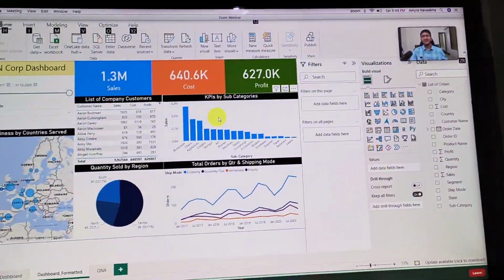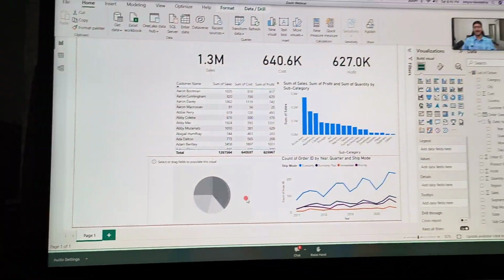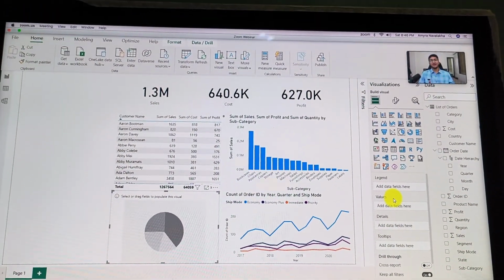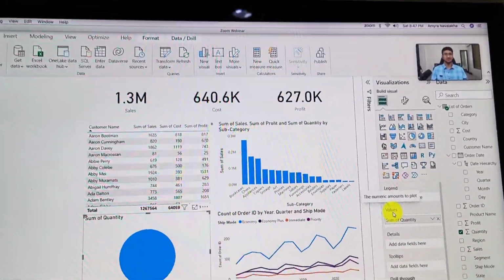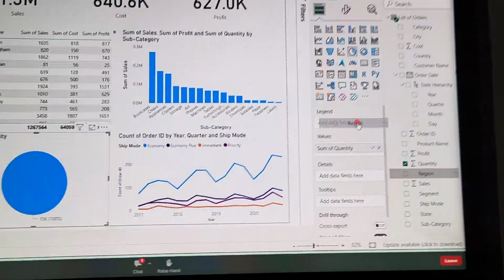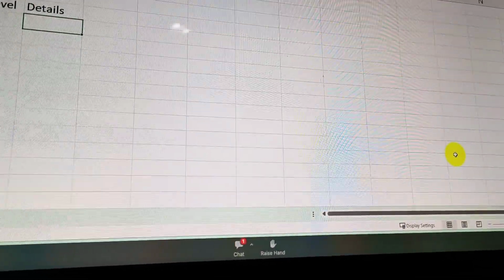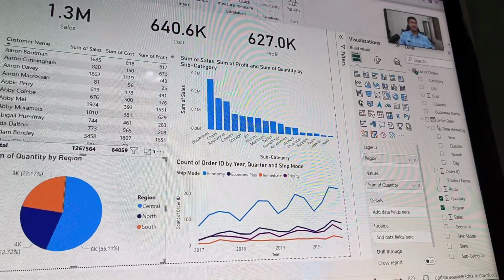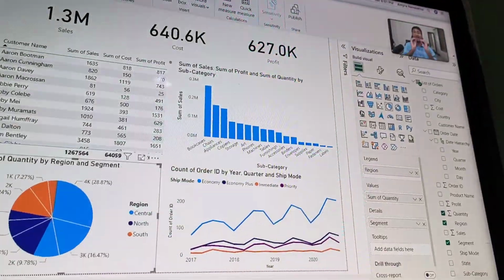6 August 2023